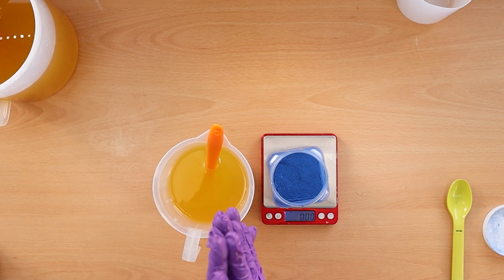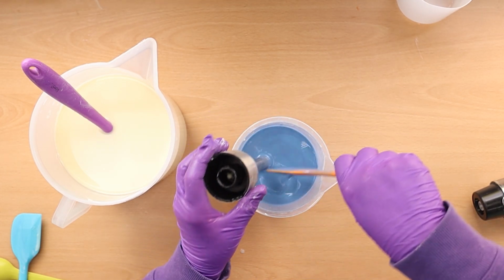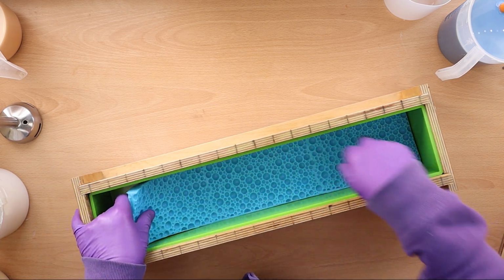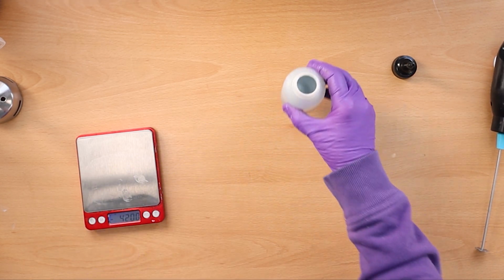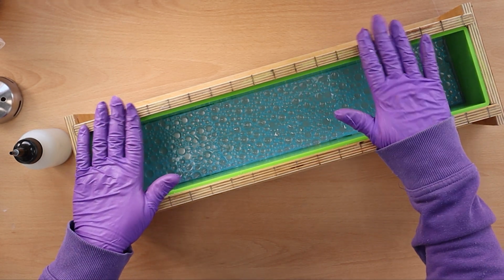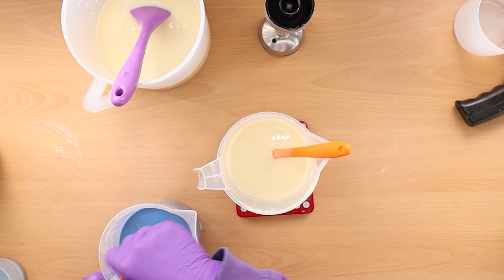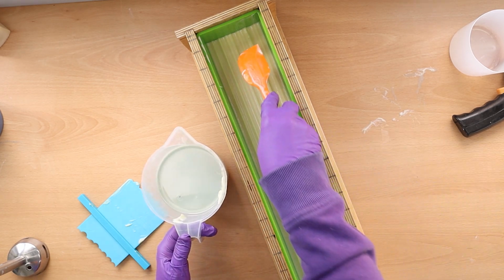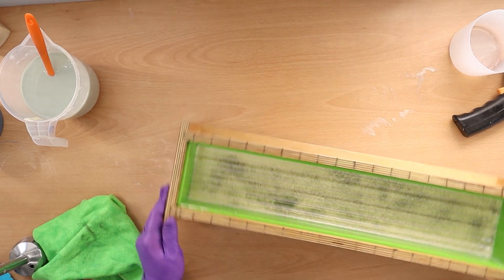🧼🫧Making a cold process soap with an impression mat and mica lines🫧🧼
These cold process soaps are something I make in bulk to take to craft shows and events, they're a bit quicker to make that my normal style and sell really well.

Thank you so much for showing an interest in supporting my channel. Videos take a lot of time to make edit and produce, So if you are considering showing your support I really appreciate it.

*Super thanks* - You can click the thanks button just below the title and make a donation / contribution.
*Non- monetary support* - still very valuable to me and my channel
 - Like the video (if you did)